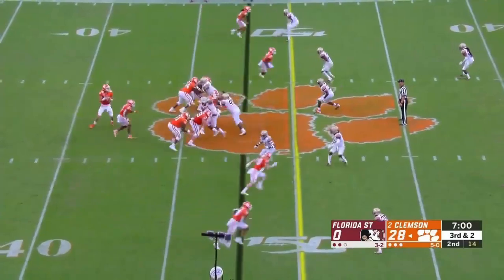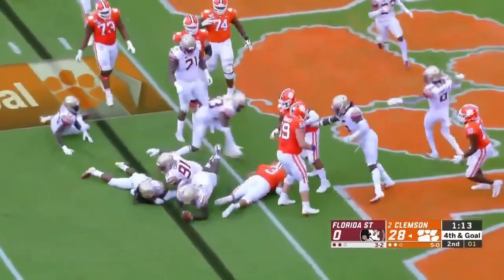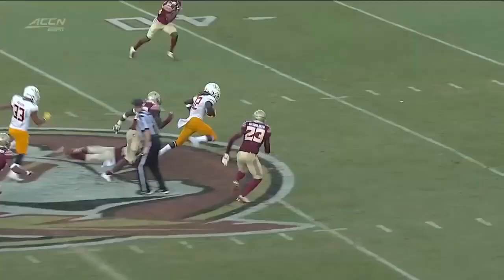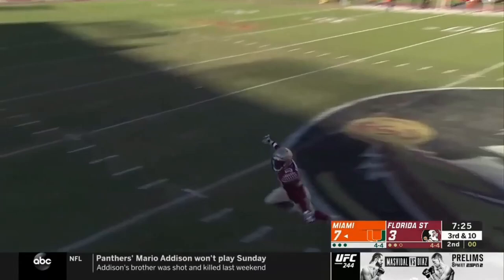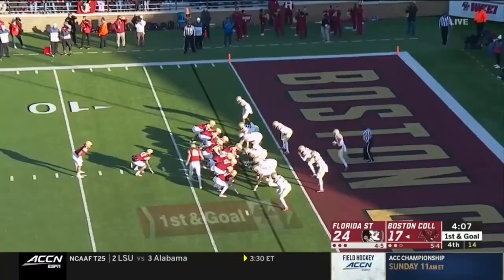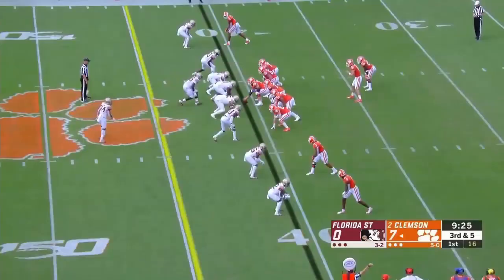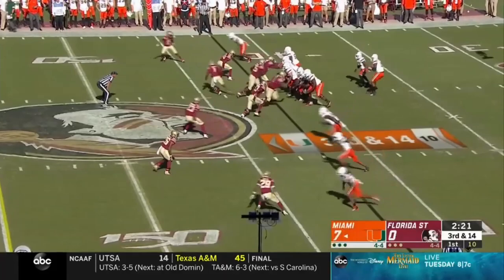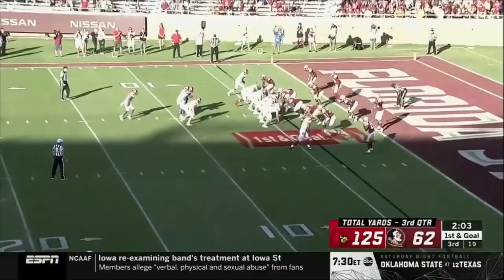Hamsah Nasirildeen 2019 FSU Highlights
Hamsah had a great 2019, leading the team in tackles. He had a season ending injury, so hopefully he will be 100% by the Spring. He is a big play guy, and I'm glad he's coming back. Hopefully the refs don't eject him for targeting every game for no reason.